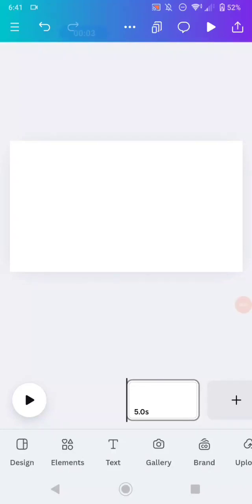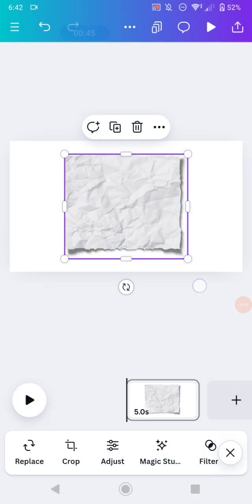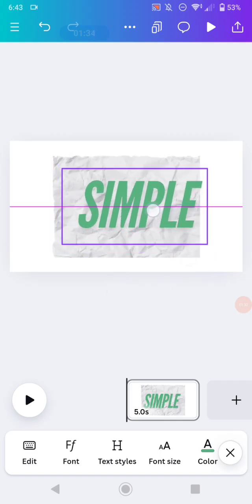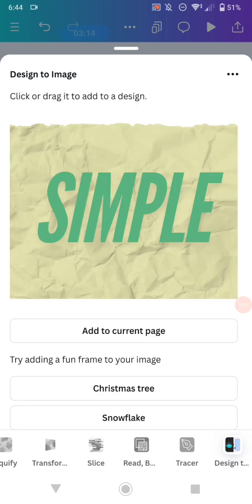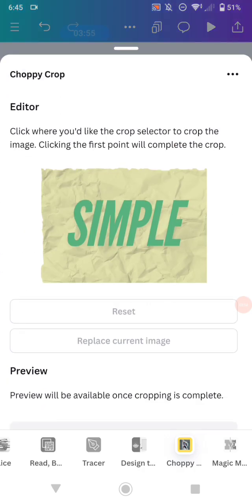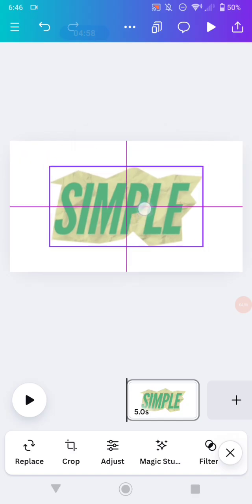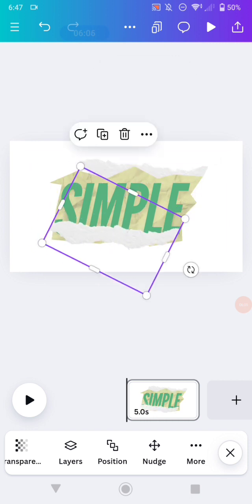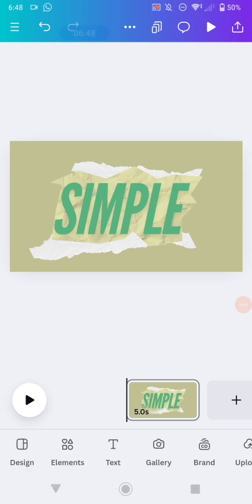💯Canva effect : Make your image have a tornpaper background effect !!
Be more creative !! you can create this effect on your own, and also you can make a new other effect to use as your design. Exolore more your imagination and follow every step then make a new design from your own canva